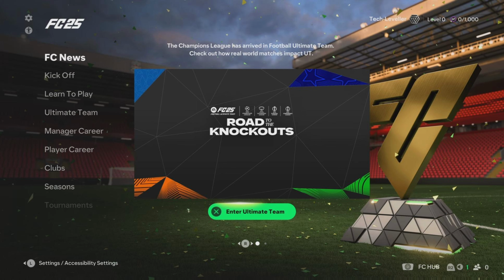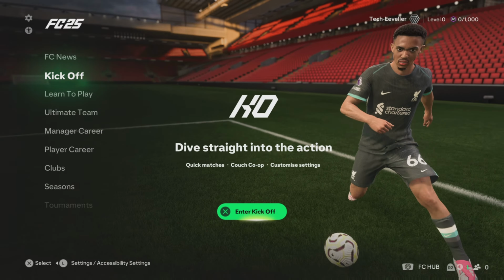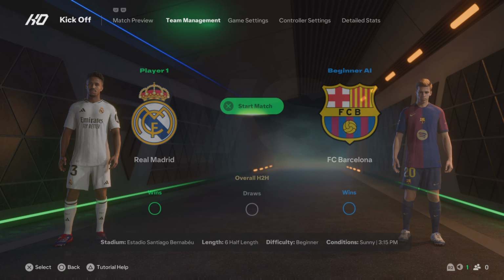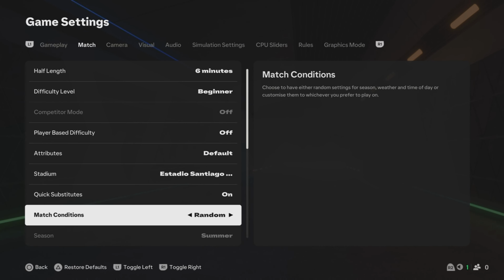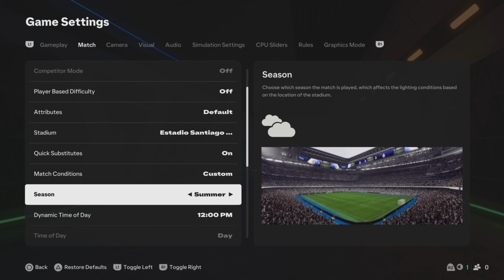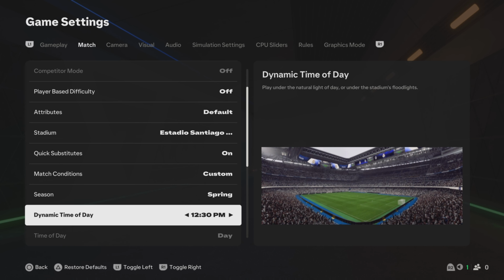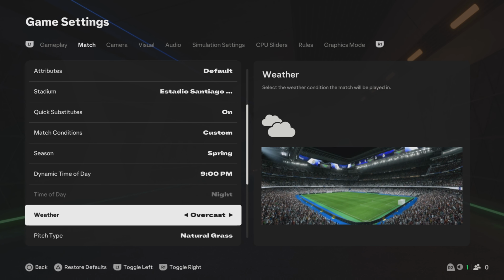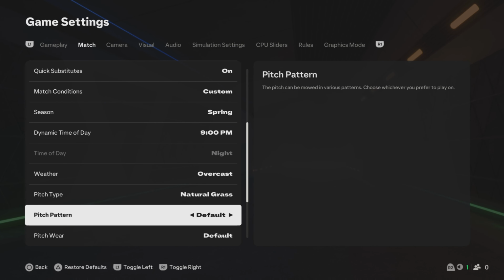How to Change WEATHER / TIME / PITCH in FC 25?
Step into our extensive tutorial video, where we unveil How to Change WEATHER / TIME / PITCH in FC 25? ( FIFA 25 ) Quick and straight to the point to get you playing more FC 25 and out off the menus.